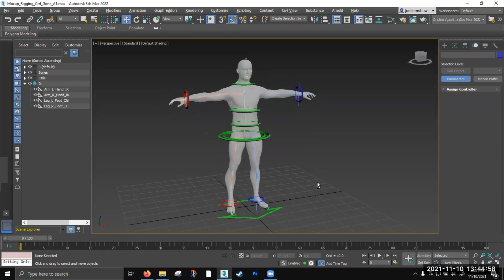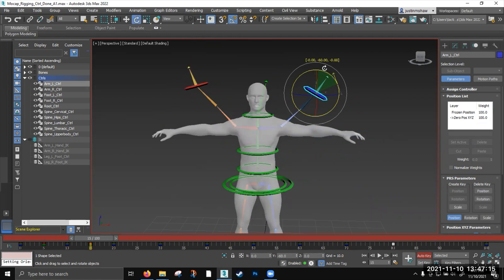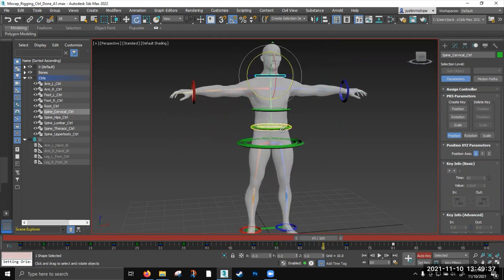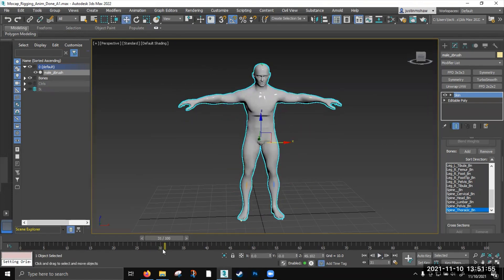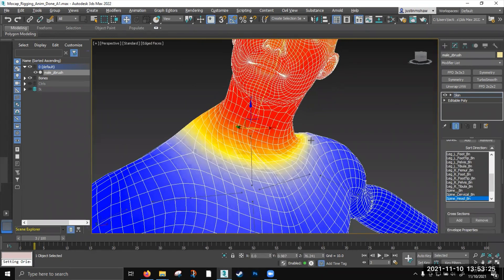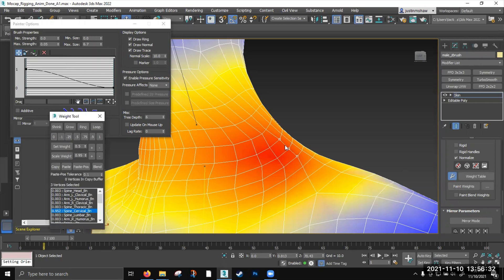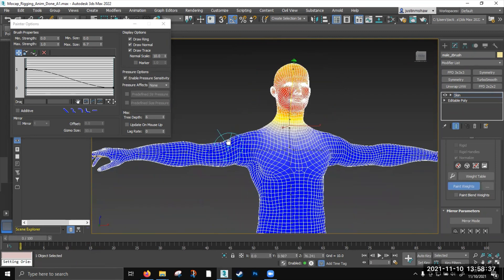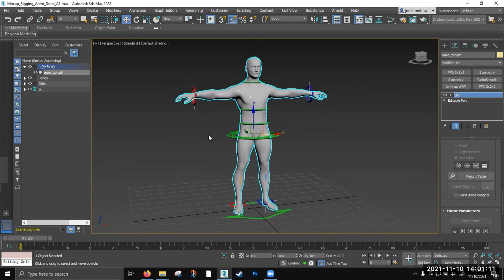Character Rigging in 3DS Max Tutorial: 2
If you didn't watch the last video, I know you won't watch this one!